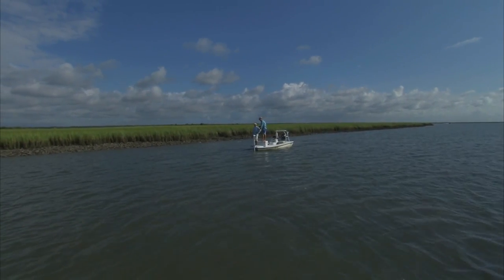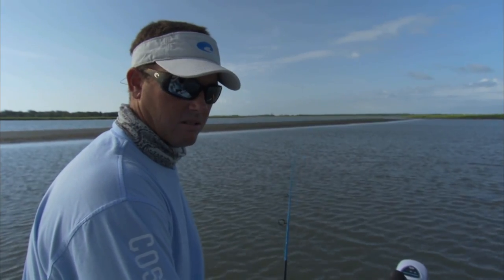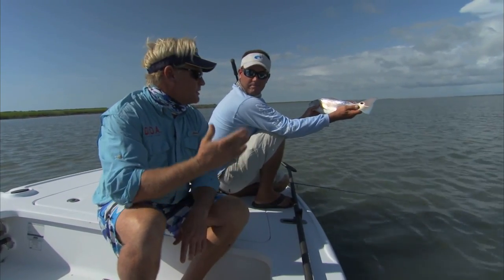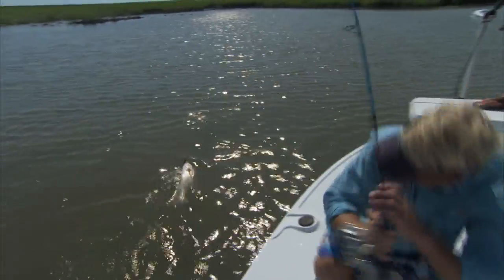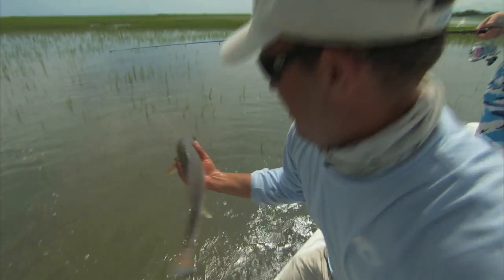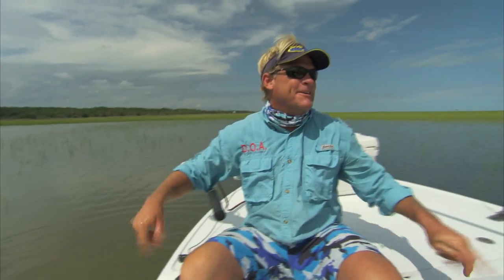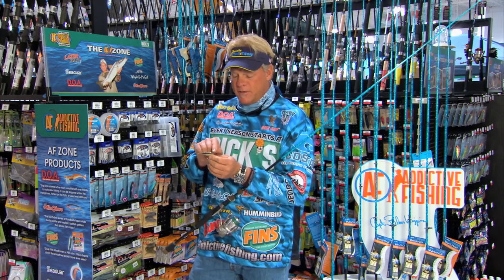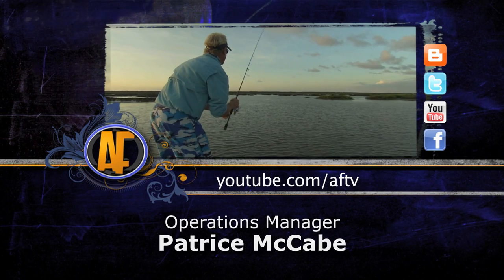Charleston South Carolina Fishing for Oyster Bar Redfish and Floodtide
Low Country Reds - Capt Blair Wiggins heads to the low country of South Carolina to fish the flood tide for redfish with Capt Chris Wilson.

▬▬▬▬ YouTube Chapters ▬▬▬▬

00:00 - Charleston Redfish
03:48 - Oyster Bar Redfish
6:06 - Bait Check Redfish
9:49 - The Flood Tide
16:20 - Rig It Right